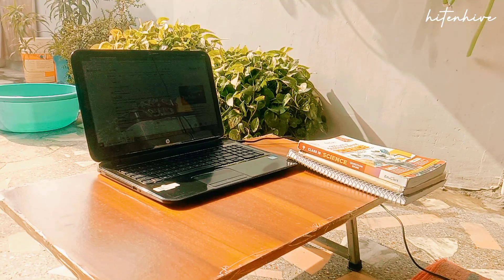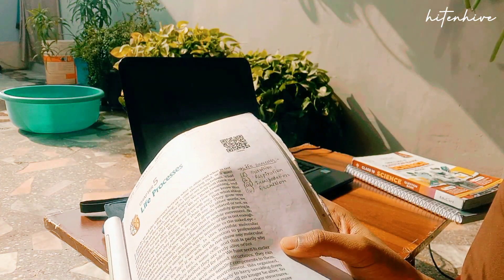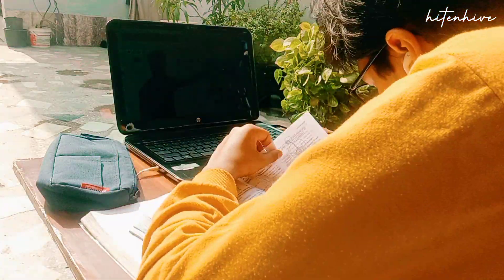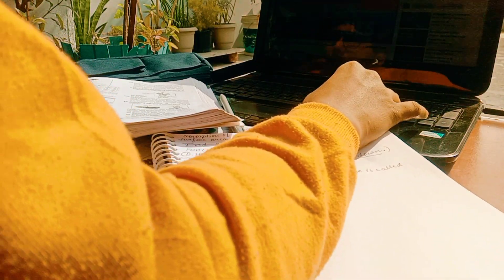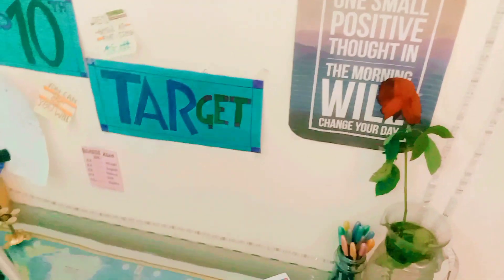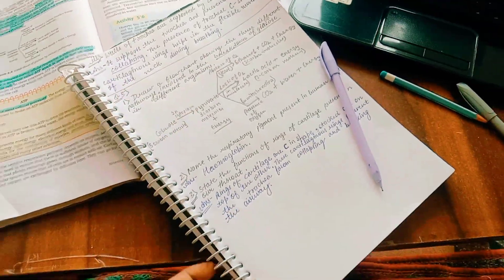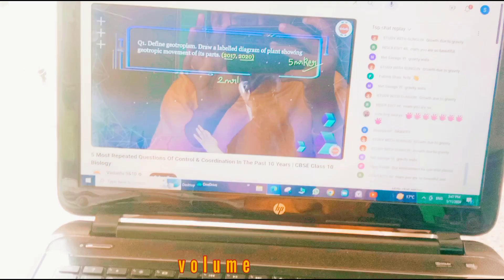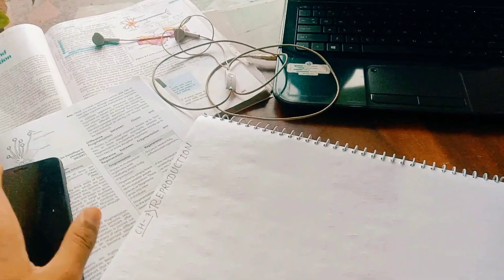Intense *5 HOURS STUDY* FOR BOARDS PREP 📚 as a 10th grader. studyvlog science || Hitenhive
Intense *5 HOURS STUDY* FOR BOARDS PREP 📚 as a 10th grader. studyvlog science || Hitenhive 😭Watch in 1080p😭

Musician: Silicon Estate

Musician: Rook1e

- Name:  Hiten
- in which class i am: class 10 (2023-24)
- My age:  14 y/o
- Nationality:  India🇮🇳
- Fav Subjects: Science 🧪 & Social science

If you made this far
Thanks 🙏👍

Keep Supporting
And stay hydrated